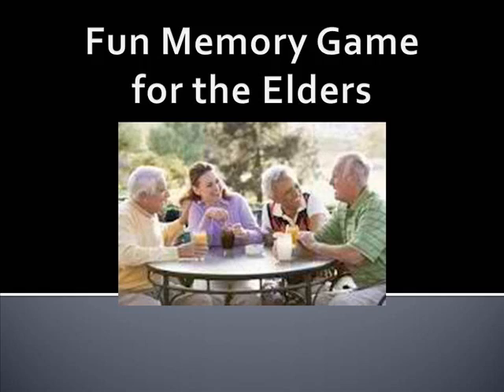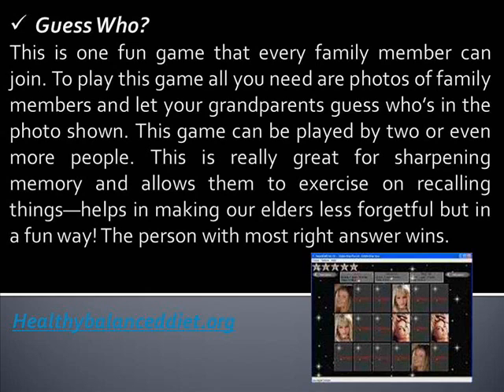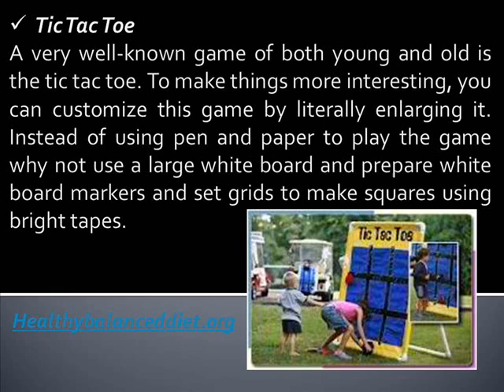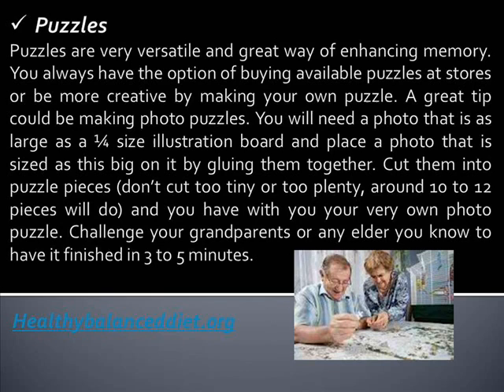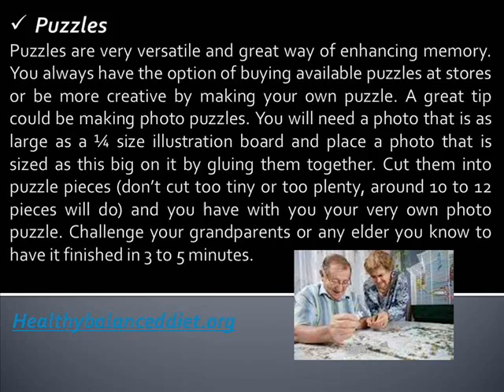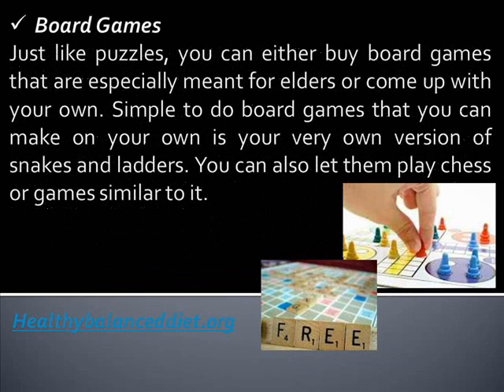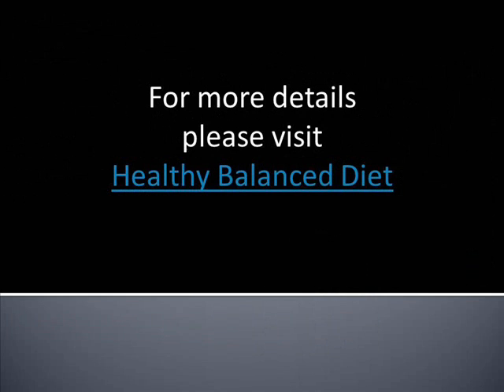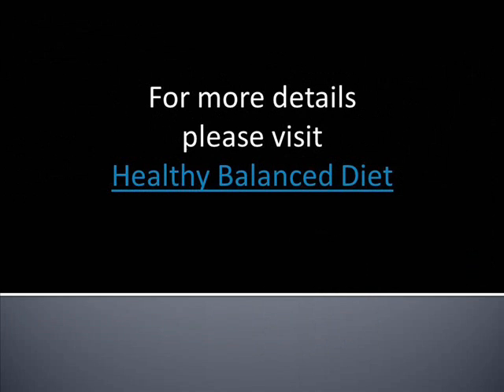Fun Memory Games for the Elders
 Guess Who?
This is one fun game that every family member can join. To play this game all you need are photos of family members and let your grandparents guess who's in the photo shown. This game can be played by two or even more people. This is really great for sharpening memory and allows them to exercise on recalling things—helps in making our elders less forgetful but in a fun way! The person with most right answer wins.

A very well-known game of both young and old is the tic tac toe. To make things more interesting, you can customize this game by literally enlarging it. Instead of using pen and paper to play the game why not use a large white board and prepare white board markers and set grids to make squares using bright tapes.

 Puzzles
Puzzles are very versatile and great way of enhancing memory. You always have the option of buying available puzzles at stores or be more creative by making your own puzzle. A great tip could be making photo puzzles. You will need a photo that is as large as a ¼ size illustration board and place a photo that is sized as this big on it by gluing them together. Cut them into puzzle pieces and you have with you your very own photo puzzle. Challenge your grandparents or any elder you know to have it finished in 3 to 5 minutes.

 Board Games
Just like puzzles, you can either buy board games that are especially meant for elders or come up with your own. Simple to do board games that you can make on your own is your very own version of snakes and ladders. You can also let them play chess or games similar to it.